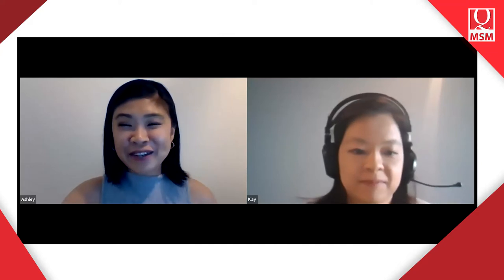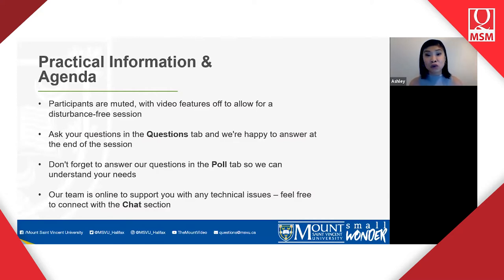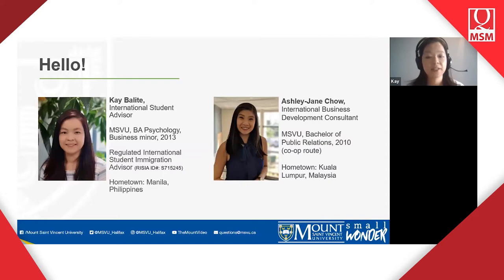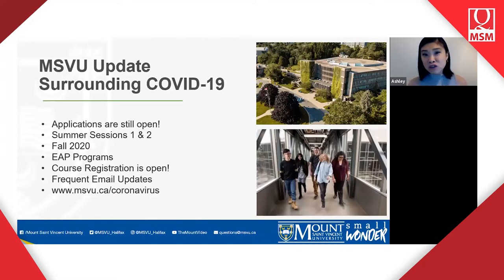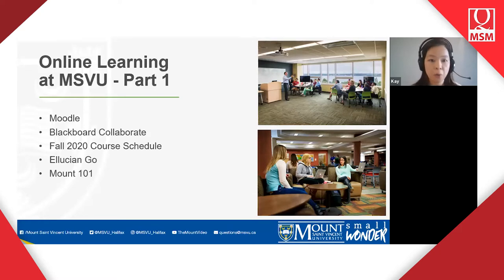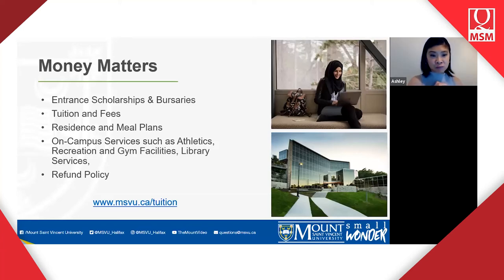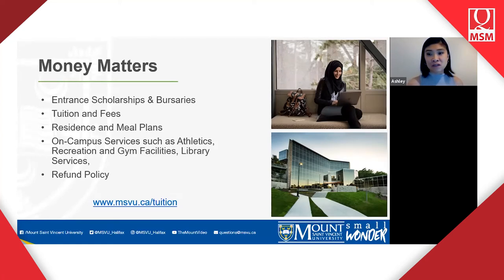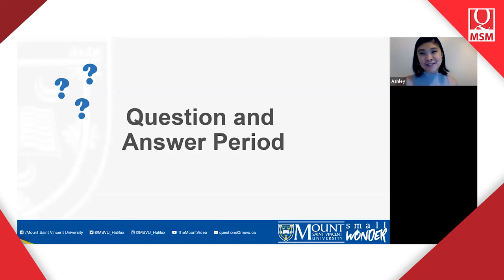MSM Live! Mount Saint Vincent University: Online Classes and Intake (06/06/2020)